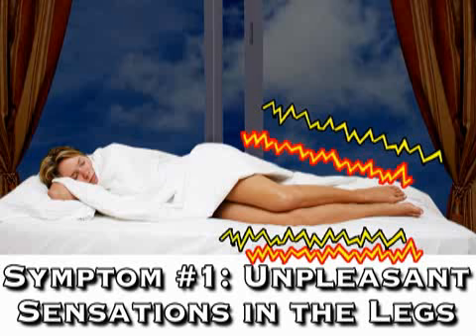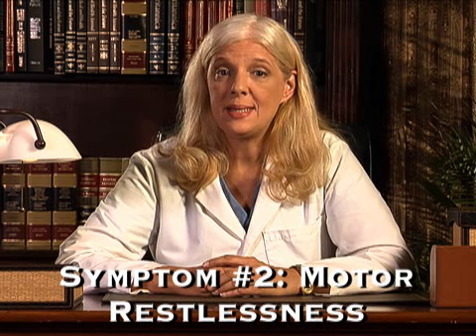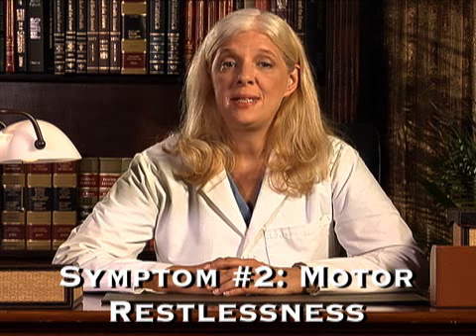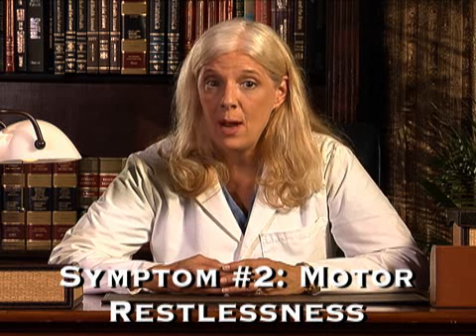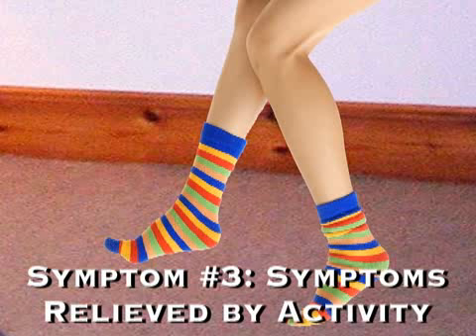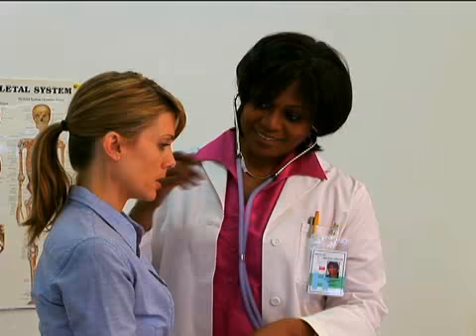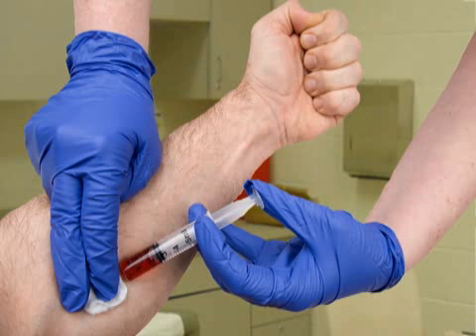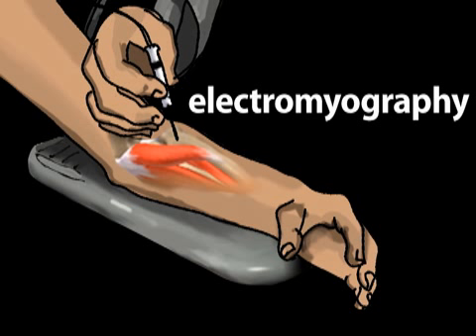Diagnosing Restless Legs Syndrome (RLS #3)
Pacing restlessly while everyone else sleeps? You may have restless legs syndrome! Here's how doctors diagnose RLS.